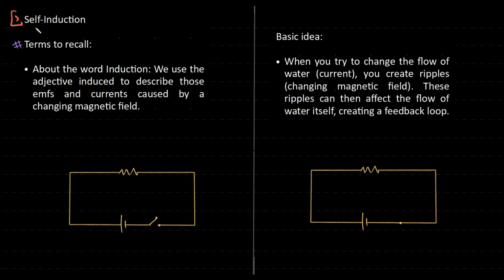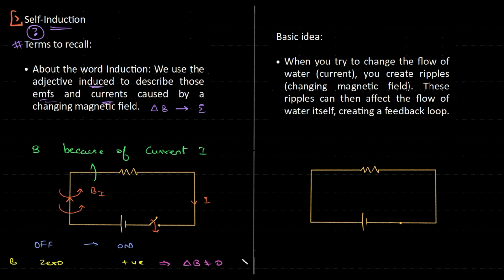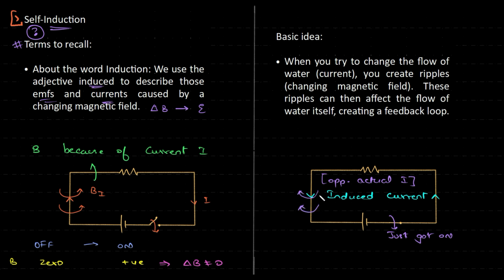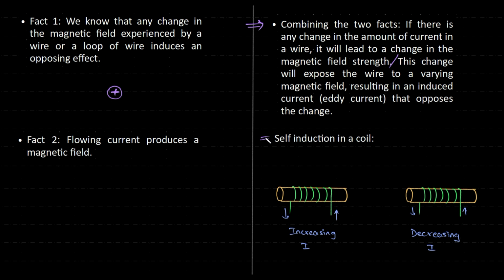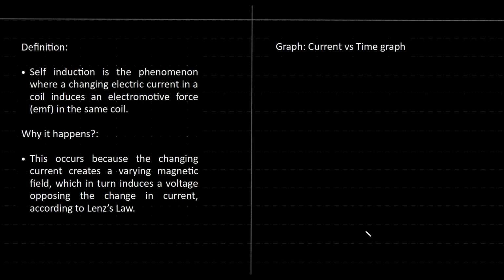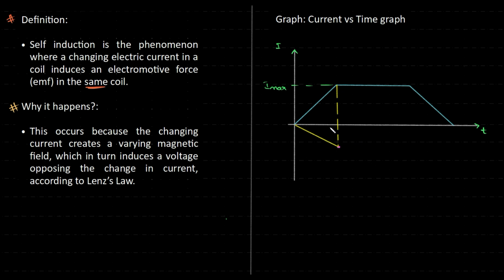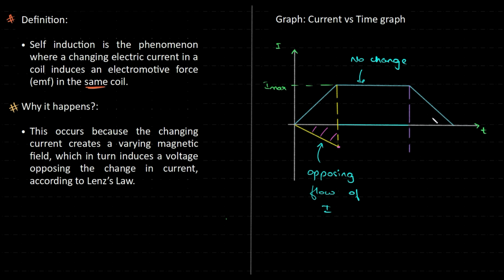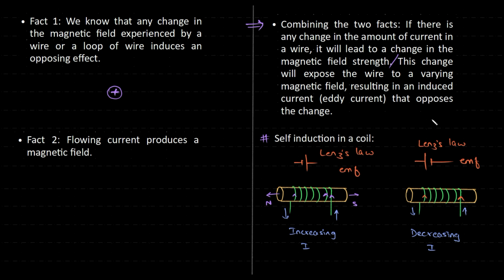12P C6 4A P1 7